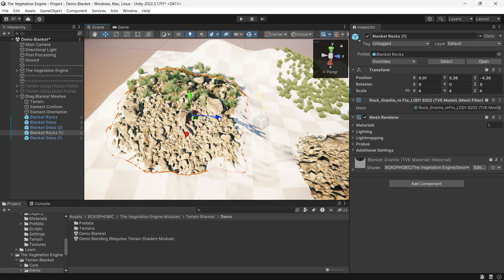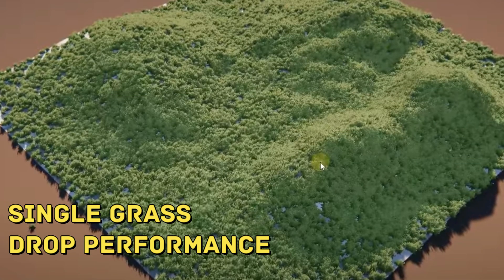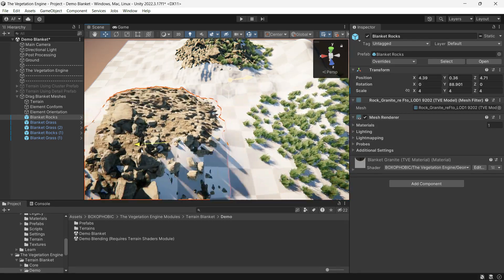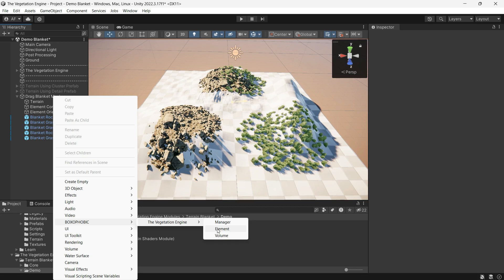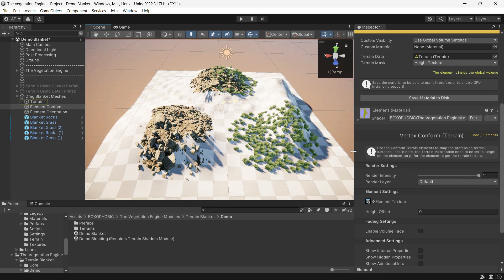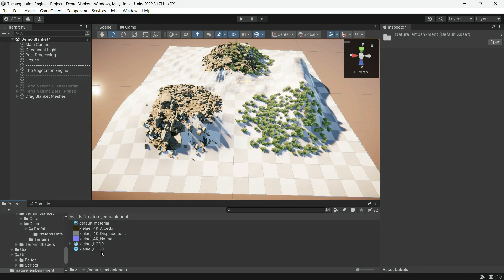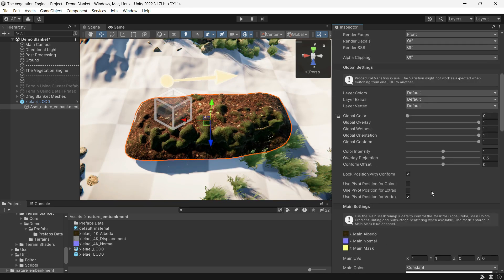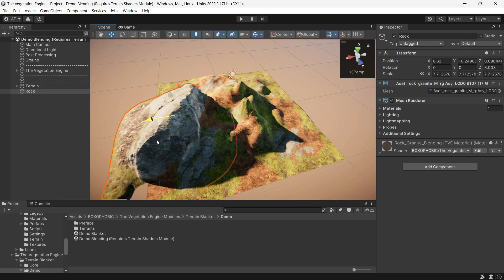Align big patches of Object to Terrain surface - Blanket module - The Vegetation Engine - Review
The Terrain Blanket module allows you to conform and align big patches of grass or groups of rocks, which would only work for flat surfaces, to the terrain surface and normal direction.

The Vegetation Engine is a set of highly customizable vegetation and props shaders and powerful tools.